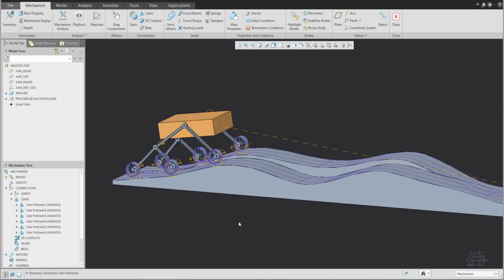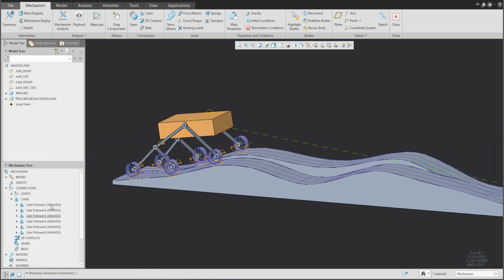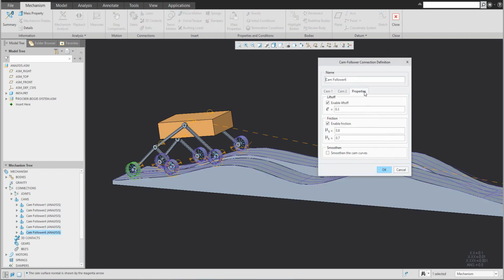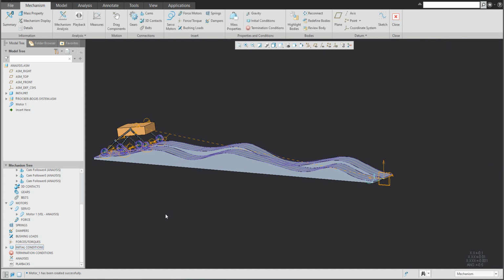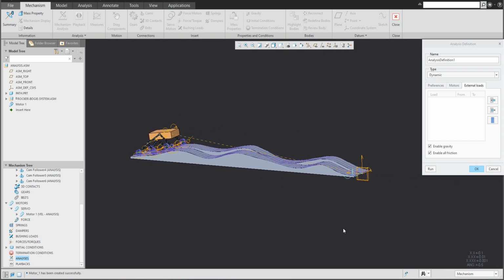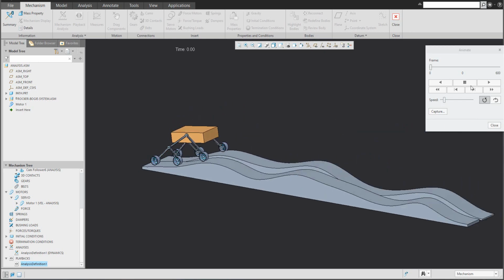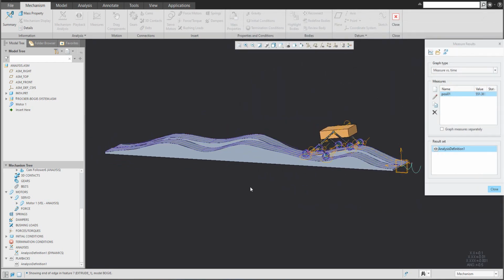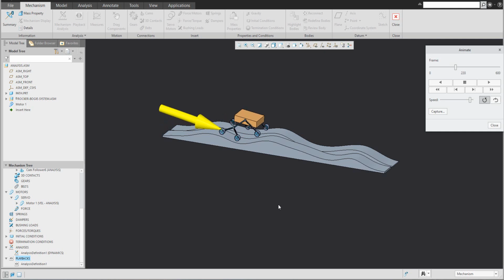Dynamic Analysis in Creo - Rocker Bogie Suspension system | Creo Tutorial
In this video tutorial, you can learn how to prepare your assembly for Dynamic Analysis and define all necessary conditions.

If you enjoy my content, please consider supporting what I do: Buy a Coffee for 4KSide